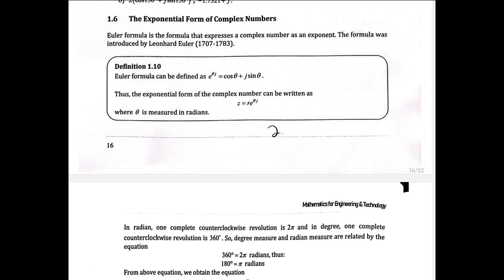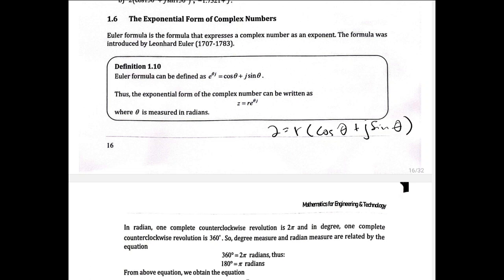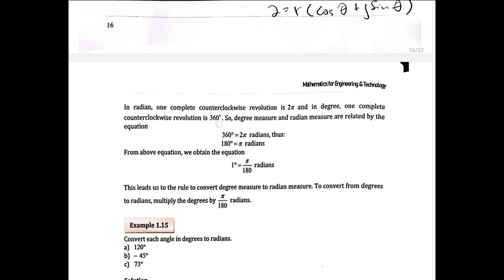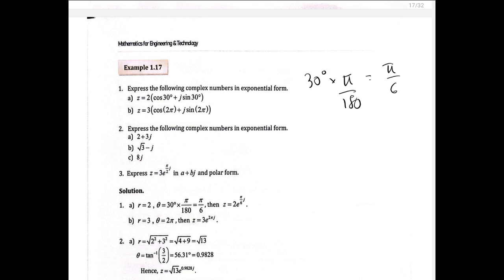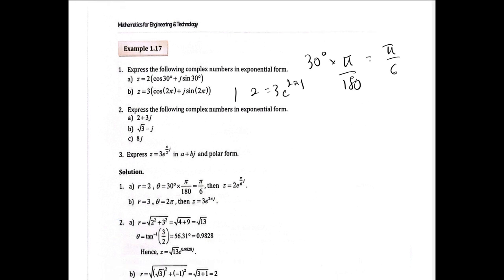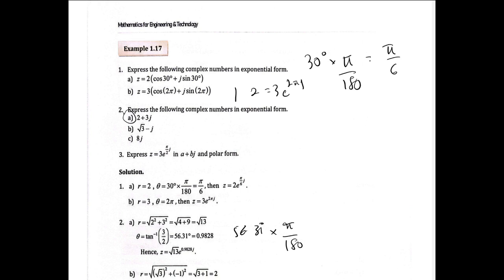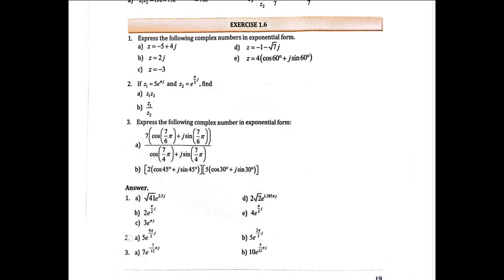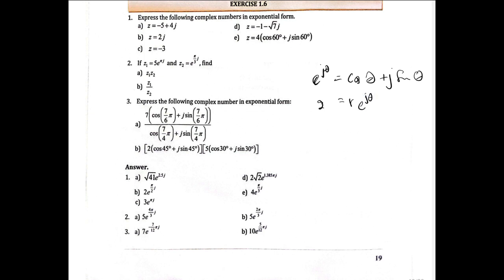Complex Number (Section 1.6)